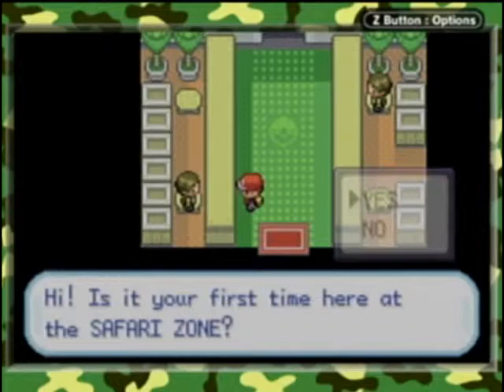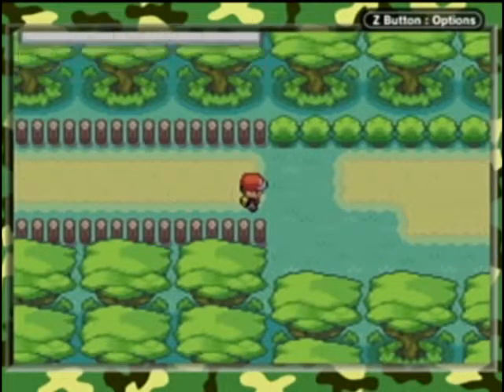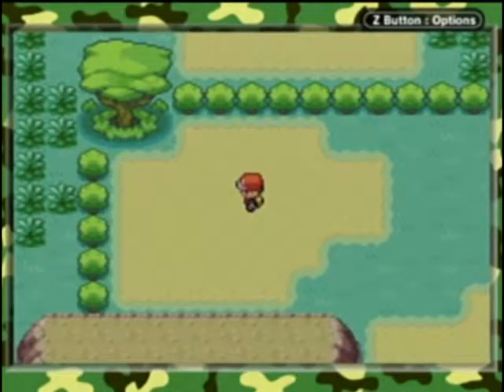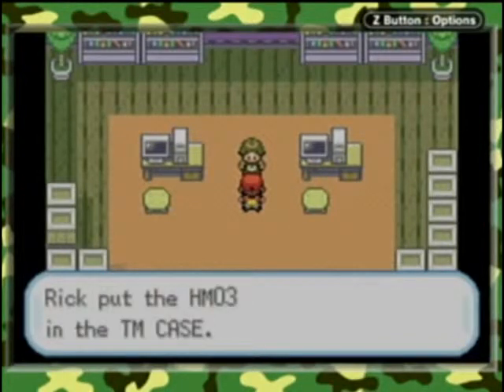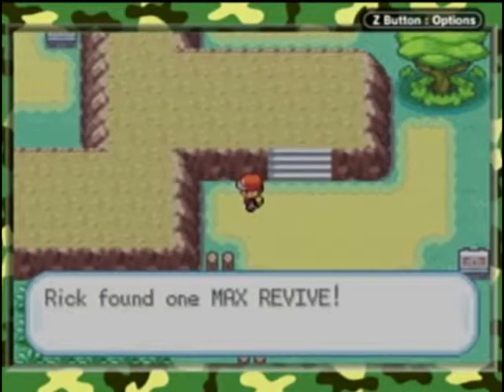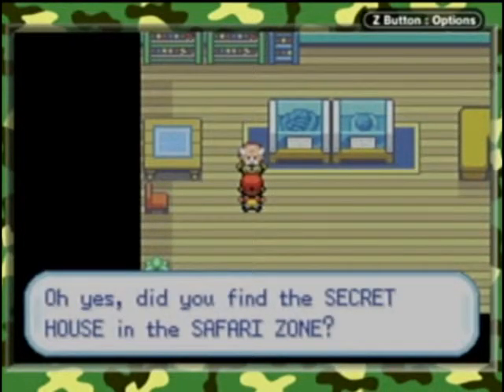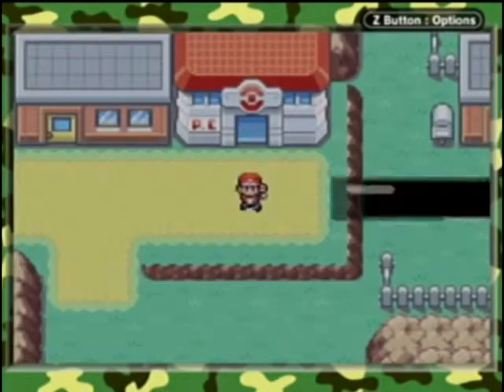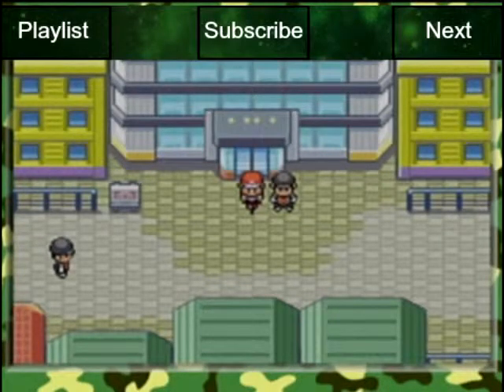Pokemon Leaf Green - 21 - It's a jungle in there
Not to say that safaris and jungles are the same.